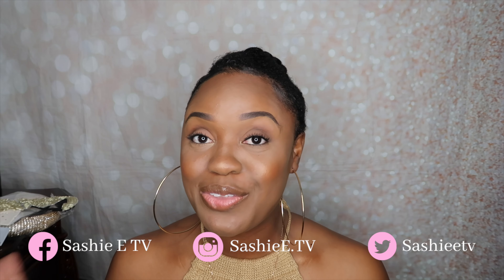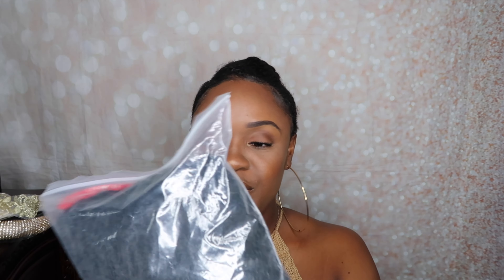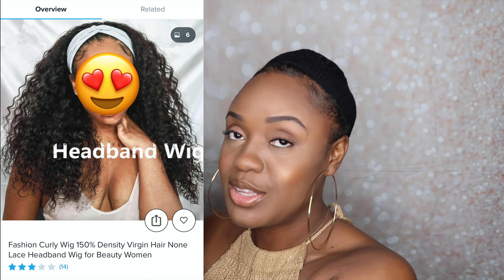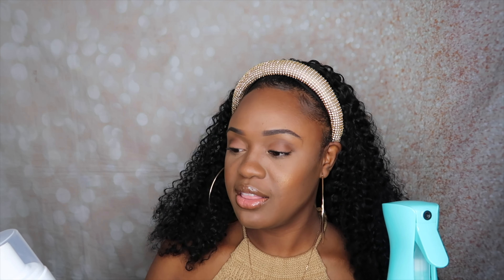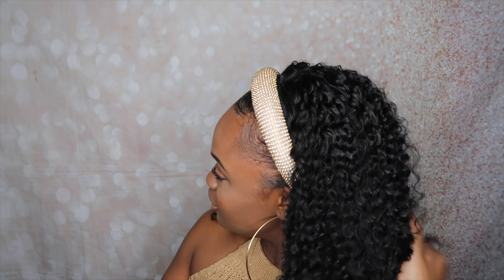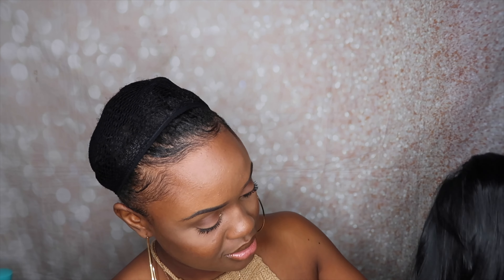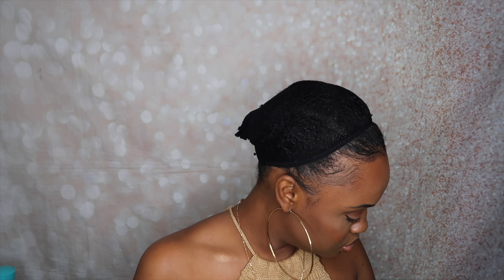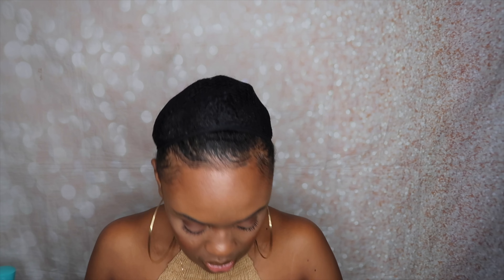TESTING CHEAP WIGS FROM WISH AND I'M SHOOK 😳🤯🤯 | HEADBAND WIG TUTORIAL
In today's video, I will be trying three headband wigs from the WISH app. I've wanted to try a headband wig for the longest but they were wayyy too expensive. I decided to give the WISH app a try and they delivered. This is my first time purchasing from the WISH app and my first experience was pleasant.

I purchased a Brazilian, Afro, and Straight headband wig. The afro and the wavy headband wig looked similar. Although the first and second headband wig were similar, I still enjoyed reviewing the hair and I will be wearing them in the future. The headband wigs are cheap, beautiful, and decent quality.

Let me know down below in the comments section which headband wig is your favorite. I can't decide because they all looked so lovely.

I have MERCH! YAY! Get your "UNBOTHERED: All Day, Every Day" or "Black Girls Are Everything" Apparel

0:00​​ Snippet of the 3 Headband Wigs
0:12 Introduction
3:18​​​​​​​ Trying On The Brazilian Wavy Headband Wig
8:01 Testing the Brazilian Wavy Headbang Wig to See If It's Real
10:33 Trying On The Straight Headband Wig
15:07 Trying On The Afro Headband Wig
21:07 Outro and follow me on IG @SashieE.TV

✨Current: 29973✨
✨Goal: 50000✨

Previous Video:
LORDT, I DRANK ONE GALLON OF WATER A DAY FOR 5 DAYS AND THIS HAPPENED 😳🤯

Instrumental - Neo Two K Six by Siny

Keywords: headband wigs for african american, headband wig natural hair
headband wigs amazon, headband wigs short, headband wigs with bangs